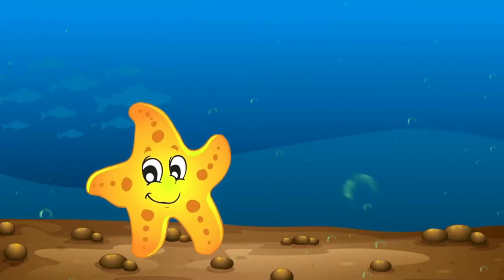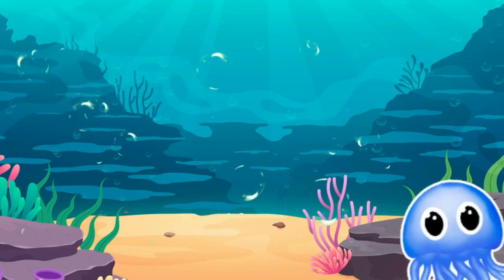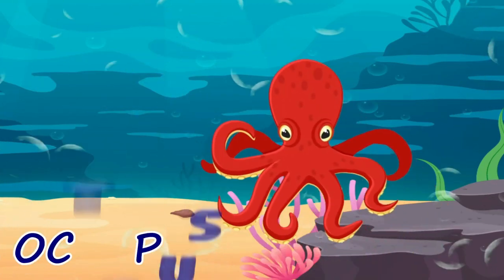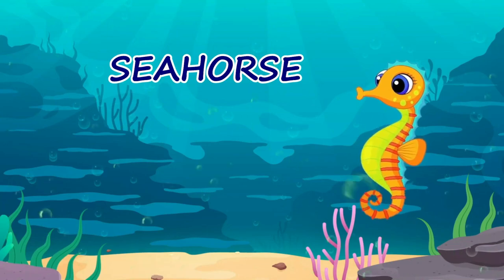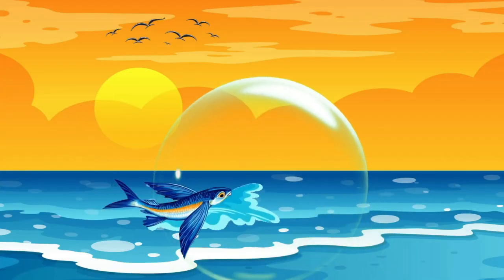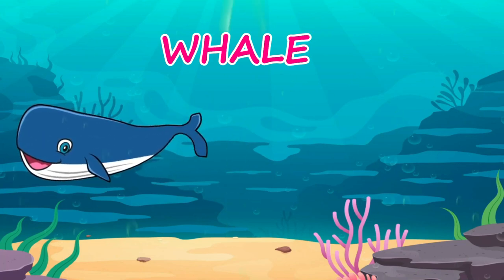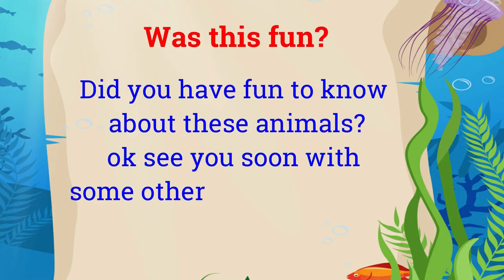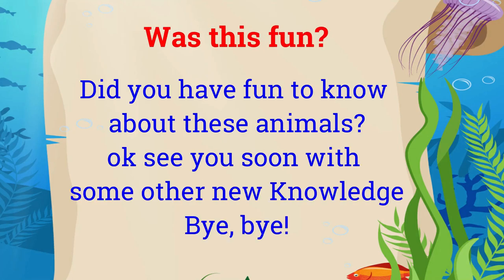Sea Animals Name For Kids | Learn Sea Animals | Water Animals names | Kids Learning Videos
Sea Animals Name For Kids

This video is parts to kids learning videos and vocabulary for kids which includes learn sea animals names and learn marine animals name. This video contains sea animals name for kids, marine animals, learn water animals name with fun and ease.

Friendly speaking, E-learning educational videos for kids are playing a vital role for kids learning and mental growth day by day. In this regard, The Soft Roots prepare videos for early childhood education, kids videos for kids, videos for kids, videos for kids to learn and videos for kids to watch.

This will help your children and parents to learn sea animals name for kids, water animals name, animal names for toddlers and learn animals.

"The Soft Roots” is a 2D & 3D animated channel, which provides kids videos for kids to learn alphabet, colors, counting numbers, shapes, kids vocabulary for kids, animals name and writing practice for kids.

Our vision is to educate kids through fun by using a unique blend of animation and music to make them able to learn by watching our learning videos for toddlers, learning videos for kindergarten and learning videos for preschoolers.

We aspire to develop a kid’s learning enjoyable. We aim to produce fun learning kids videos for kids with our beautiful 2D & 3D animation, cartoon music and basic informative knowledge for kids. We work for educational development in kids with alphabets, colors, numbers, animals, birds, shapes, kids vocabulary, fruits, vegetables, and much more.

The Soft Roots welcome you to the rich land of learning with fun. It is a best channel for toddlers learning to contribute a great effort in learning for kids. These Kids learning Videos and educational videos for kids are playing a vital role in development especially for kids like Toddlers, preschool, and kindergarten to learn through kid’s songs with lyrics and nursery rhymes.

Learning Videos for kids | Kids A to Z | Kids ABC | Kids A to Z Reading | ABC Alphabet